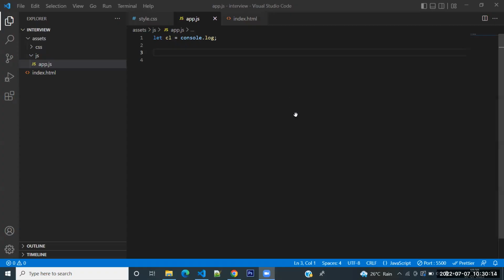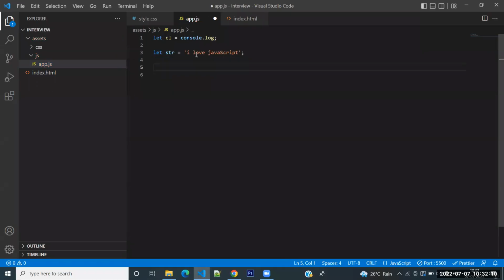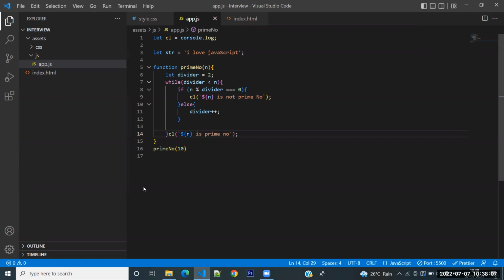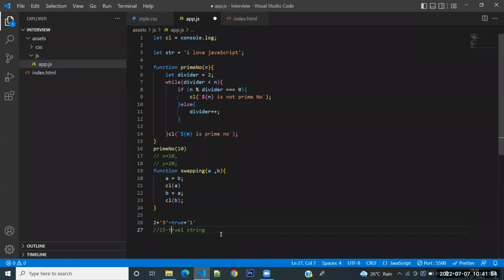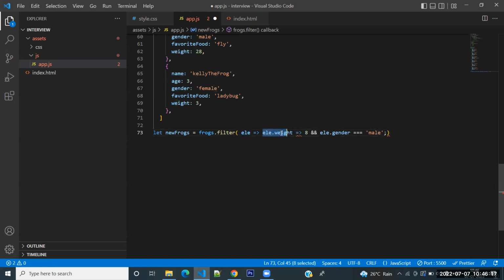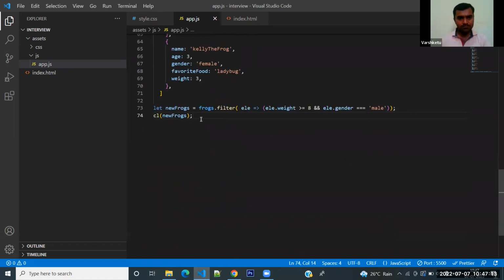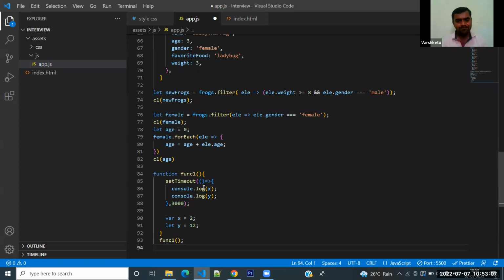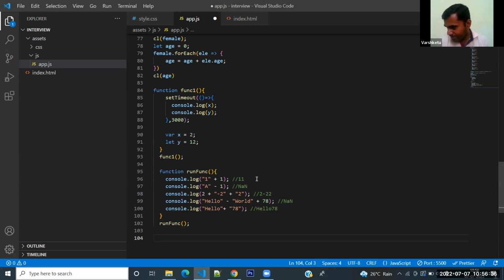Varshketus 4th Mock